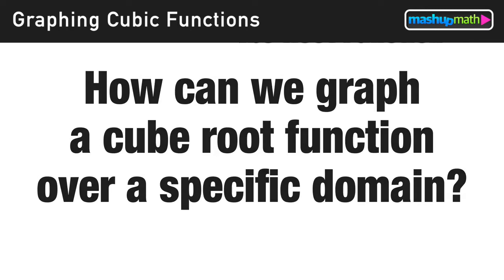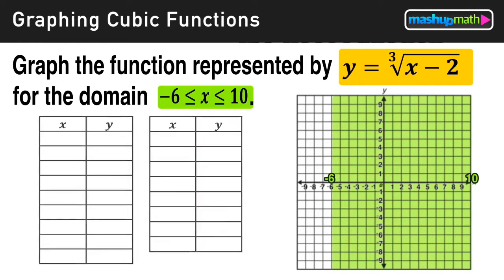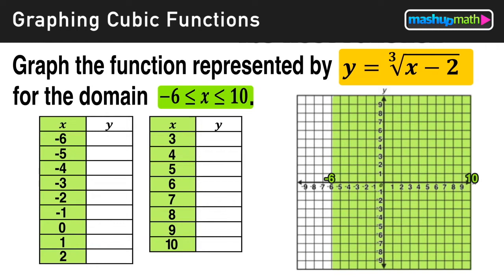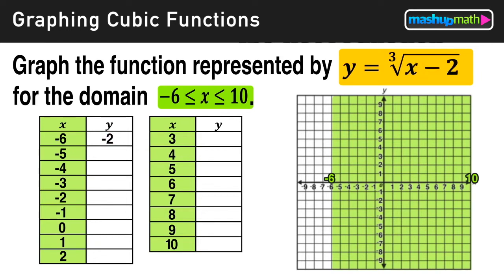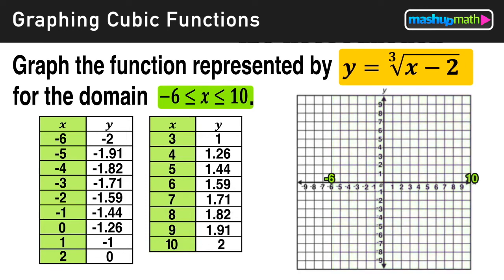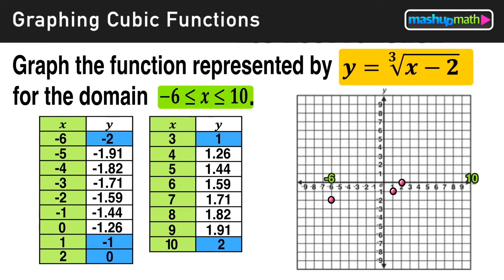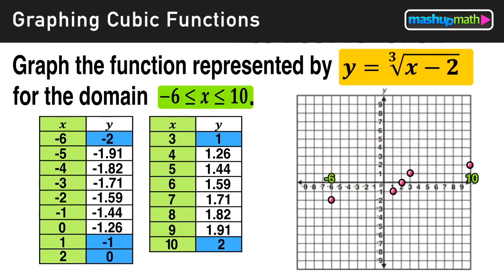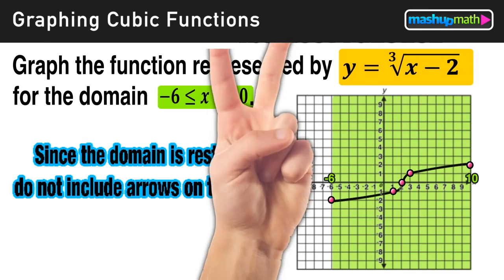Graphing Cubic Functions and Cube Root Graphs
On this lesson, you will learn how to graph cubic function graphs and how to graph cube roots.

Join us as we explore an example of graphing a cube root function over a restricted domain. In this lesson, we take a procedural look at graphing cube roots and examine the common mistakes that students make. and join our free mailing list!

This lesson answers the questions: What is a cube root function? What is a cubic function? How do I graph a function? How do I graph a function without a calculator?